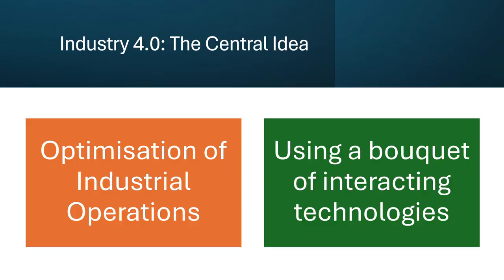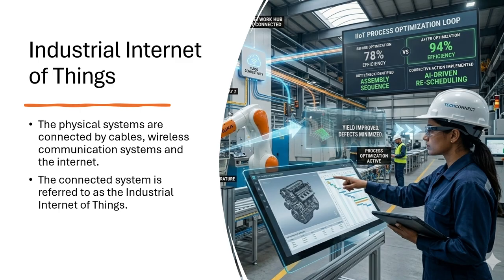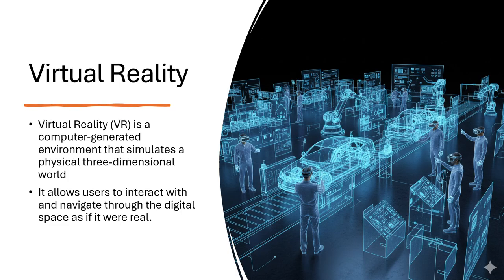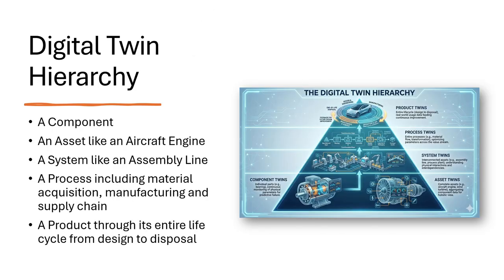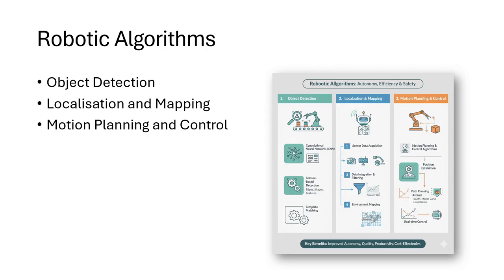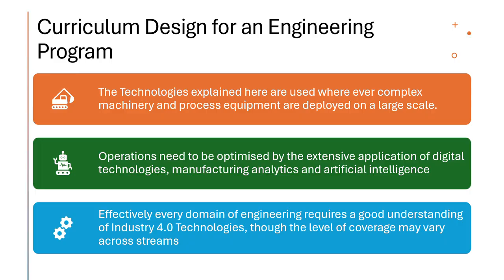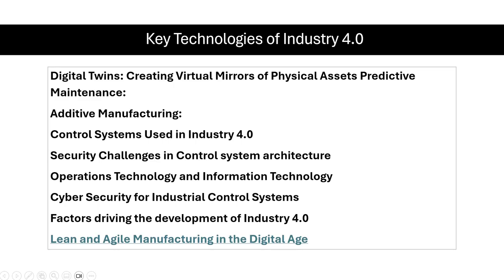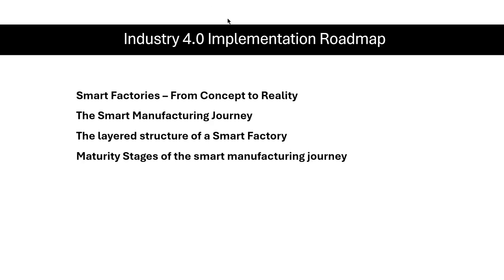Industry 4 0 Overview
The presentation gives an overview of Industry 4.0 covering its backdrop, key technologies and a roadmap for implementation.